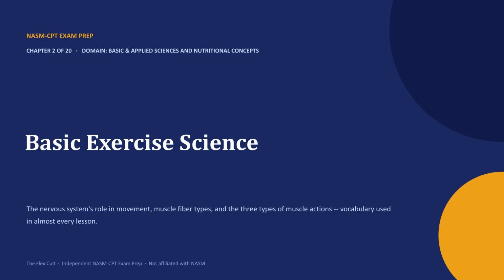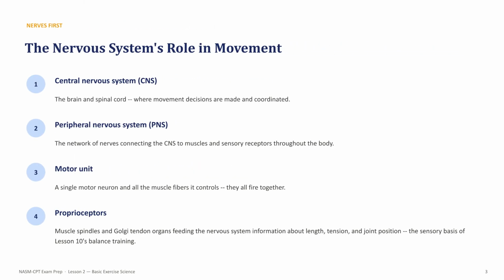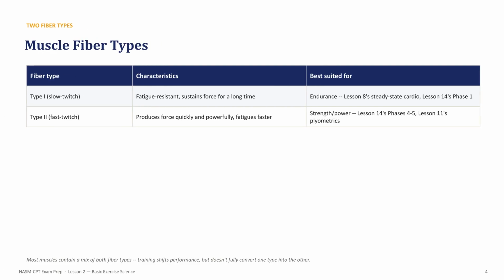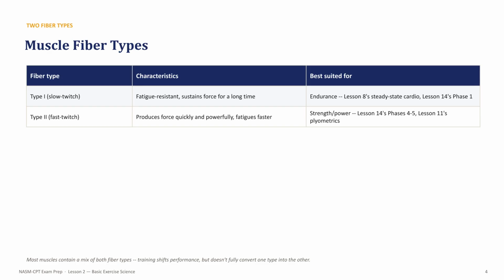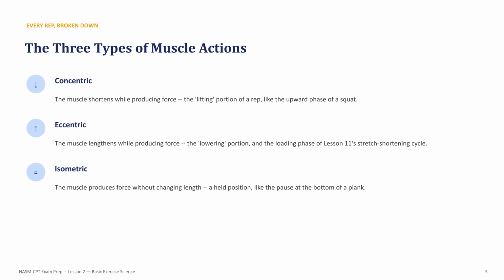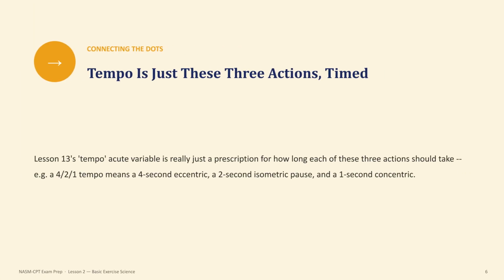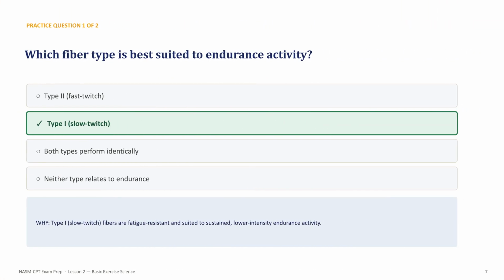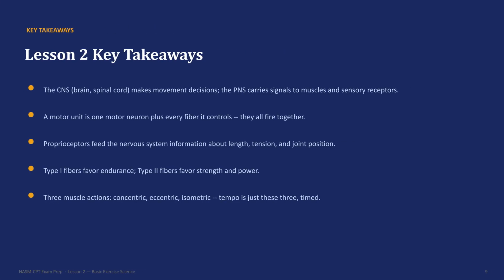NASM CPT Chapter 2: Nervous System, Muscle Fiber Types & Muscle Actions | Lesson 2 of 20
Free NASM-CPT exam prep — Chapter 2 covers Nervous System, Muscle Fiber Types & Muscle Actions. Part of a full 20-lesson study series from The Flex Cult.

Every cue, exercise, and rep in this course comes down to nerves telling muscles what to do. This chapter covers the nervous system's role in movement, the two main muscle fiber types, and the three ways a muscle can act.

In this lesson:
• The nervous system's role in every movement — the CNS, PNS, and motor units
• Type I vs Type II muscle fibers, and what each is actually built for
• The three muscle actions: concentric, eccentric, and isometric
• How tempo notation (like a 4/2/1 tempo) is just these three actions, timed